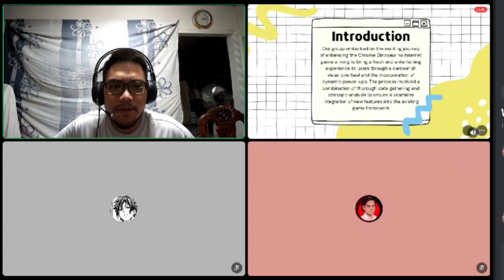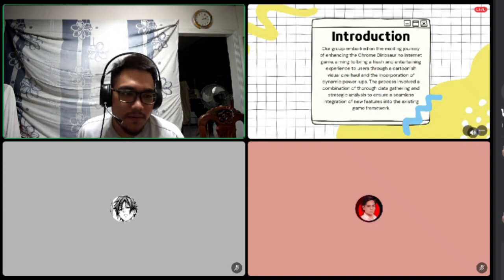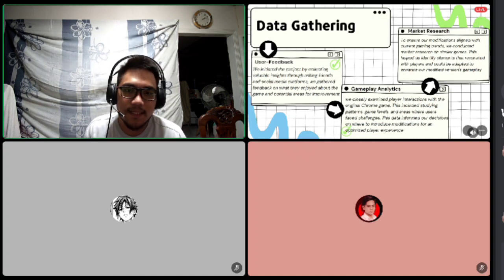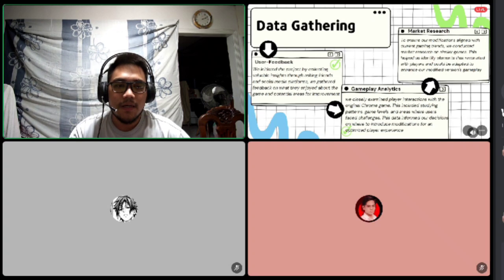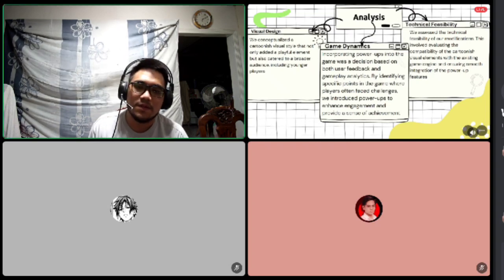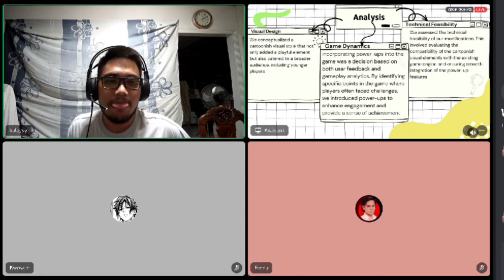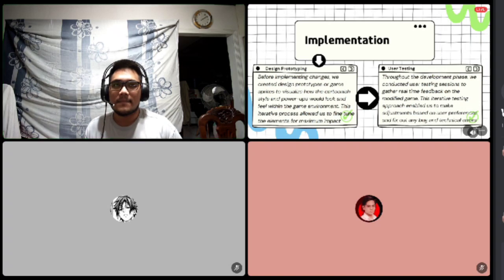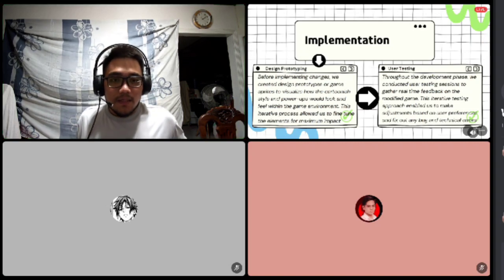Dino Run Adventure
A Project to be submitted on CS-201 IT21S4